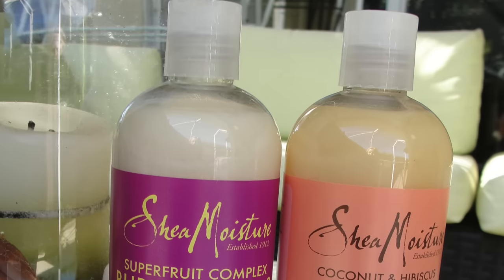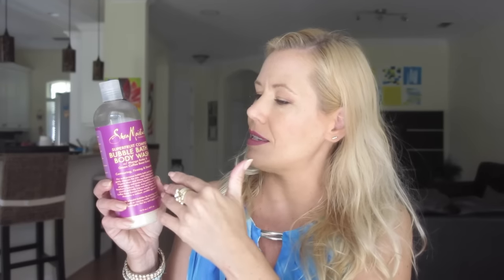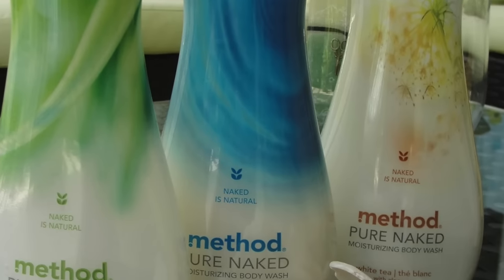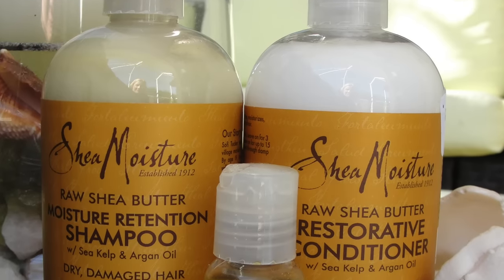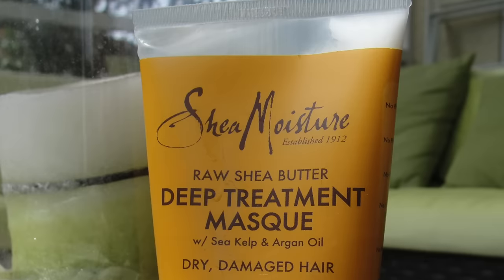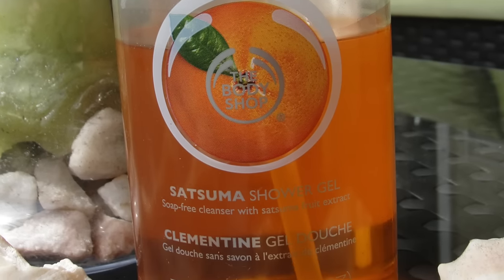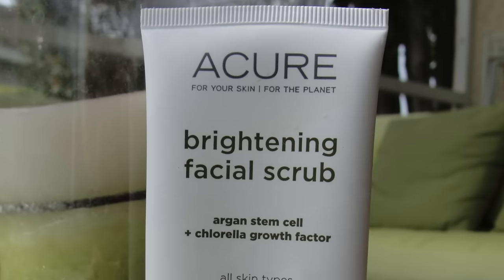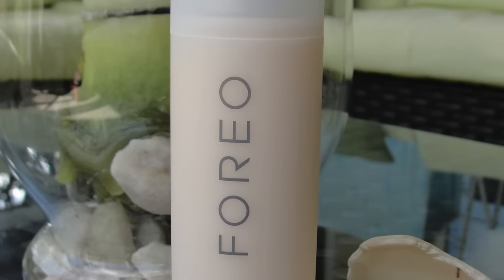What´s in my shower? | BEAUTY OVER 40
Come and see what I have in my shower! All cruelty free of course- you know me! I know this might be a ton of stuff but I gotta admit: I just love my shower and I like to switch it up often! 💋 Sissi

💄PRODUCTS MENTIONED:
Shea Moisture Raw Shea Conditioner
Shea Moisture Raw Shea Shampoo
Shea Moisture Coconut & Hibiscus Dry Oil
The Body Shop Satsuma Body Wash
Method Body Wash Olive leaf
Shea Moisture Superfruit Body Wash
Shea Moisture Coconut & Hibiscus Body Wash
Acure Brightening Facial Scrub
Lee Stafford Beach Blondes Shampoo
Shea Moisture Raw Shea Butter Masque
Back Scrubber
Schick razor: NOT CRUELTY FREE!
Detangling brush

💅ON MY NAILS:

Editor: iMovie